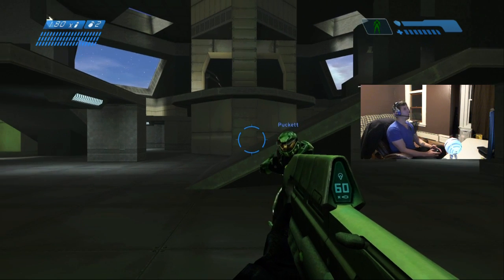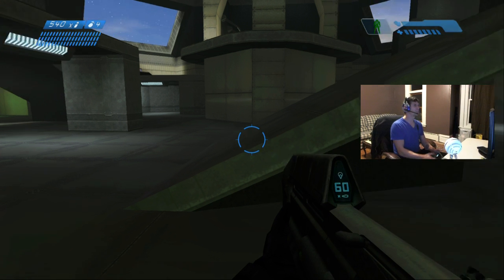Walshy's Halo Essentials: Episode 2 - Halo: CE Double Melee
Walshy's Halo Essentials: Episode 2 - Halo: CE Double Melee -- Watch live